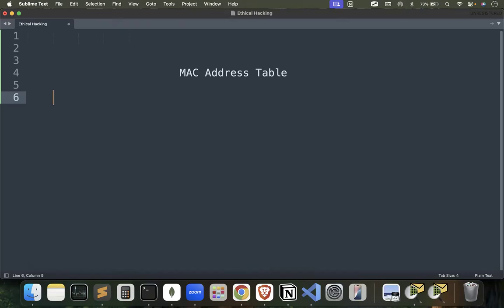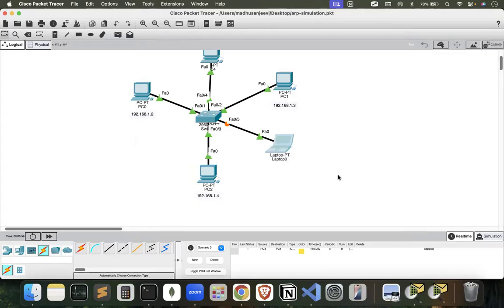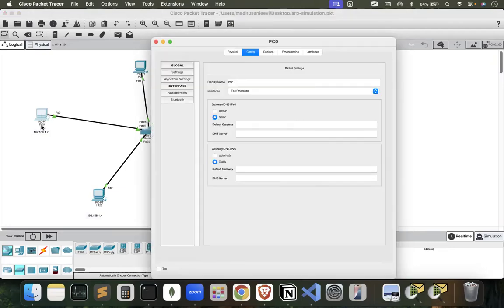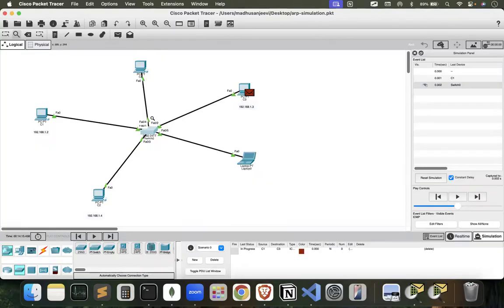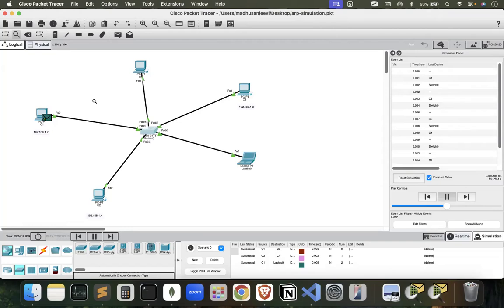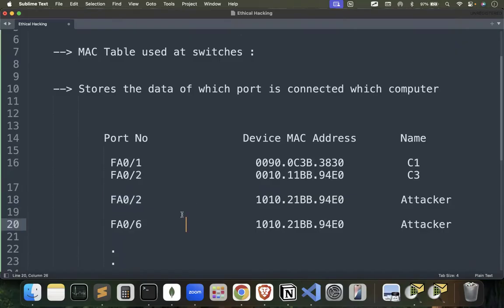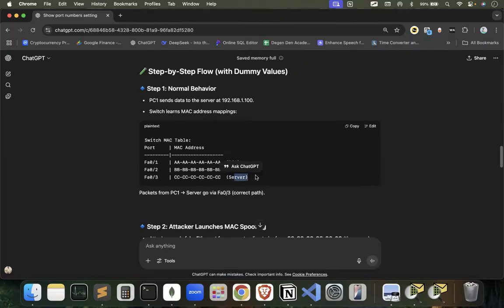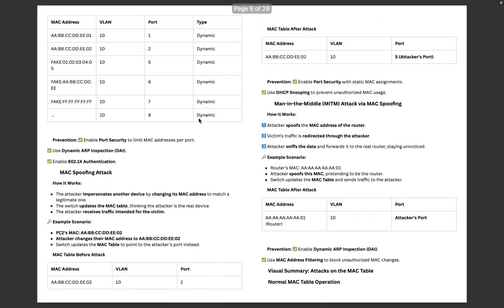MAC Table Explained ⚡ | How Switches Learn & Forward Packets | Cyber Security | Degen Den Academy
⚡ In this video, we’re diving deep into the MAC Table (also called CAM Table) used by network switches to decide where to send packets.

Understanding this is crucial for anyone learning Networking, Cyber Security, or prepping for ethical hacking labs.

🎯 What You’ll Learn:
- What is a MAC Table (aka CAM Table)?
- Real Demo: View MAC Table on Cisco Packet Tracer
- MAC Table Flooding Attack teaser (used in sniffing/switch spoofing)
- Why this matters for Red Teaming and Networking Exams

🎓 *Join Our 3-Month Training Program:*
Our hands-on, beginner-friendly Cyber Security course runs for *12 weeks* and includes:
✅ Live classes (Mon - Fri : Daily 1 HR)
✅ Real-world lab projects
✅ Access to private notes, tools & cheat sheets
✅ Community + peer learning
✅ Resume help, mock interviews, and career support

📝 Want to register our training program ? DM us.